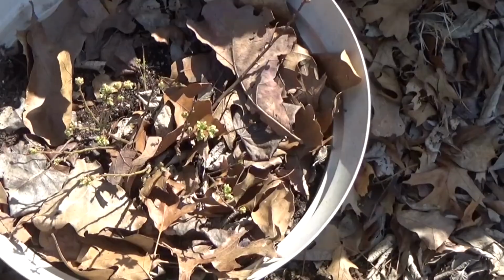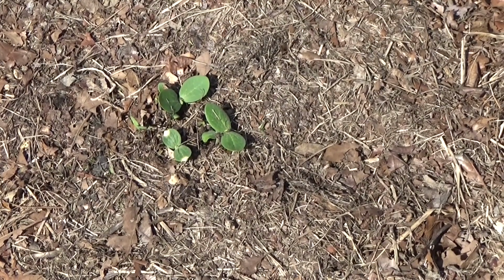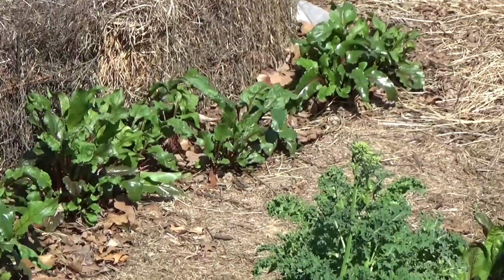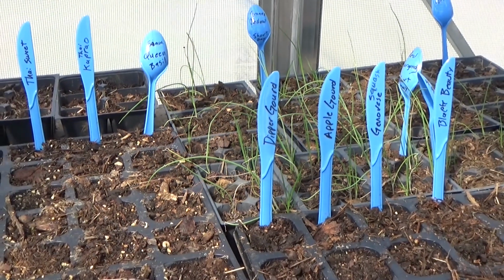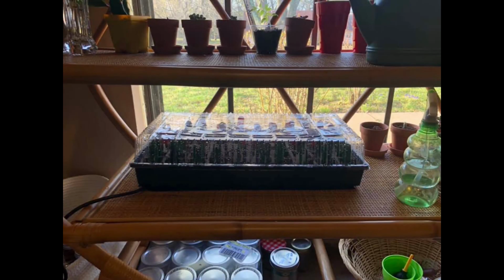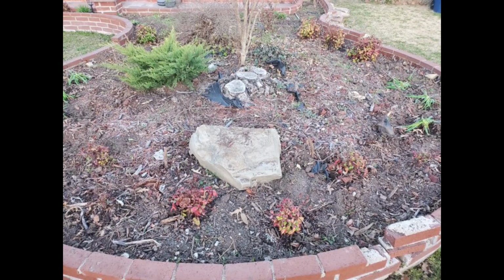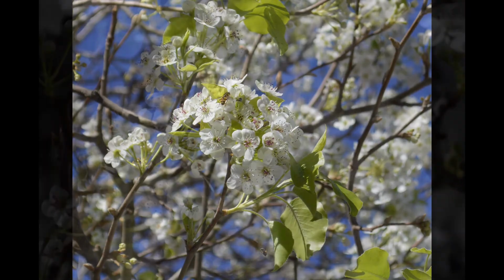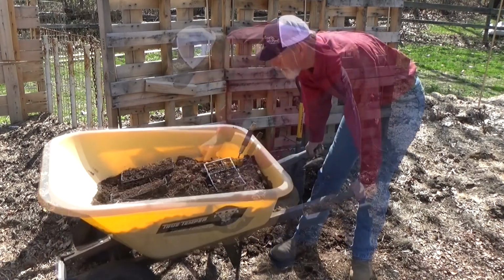Weed Free Garden Review And You 14, Spring Plants and Mulch 3-27-2021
Every Saturday we do a quick weed free garden review and then look at you and what you are doing in your garden. Today we have seeds and mulch and a few new members to this community.